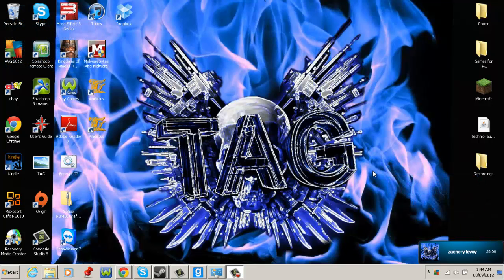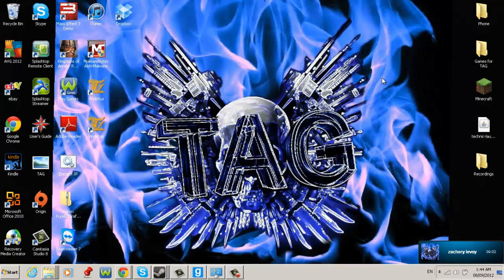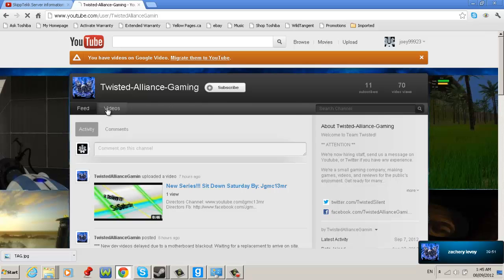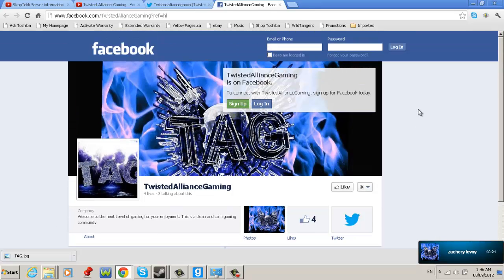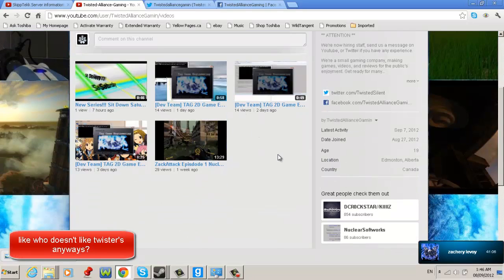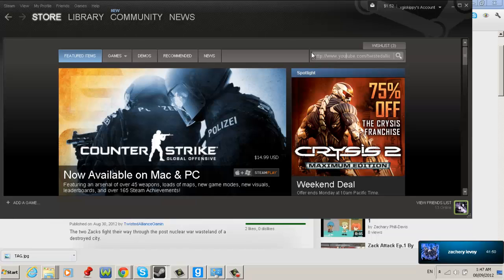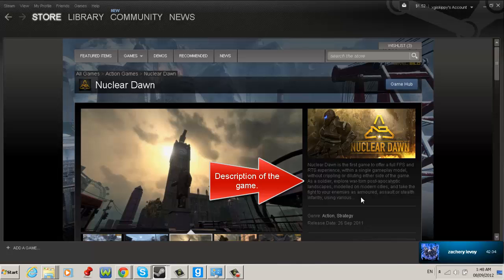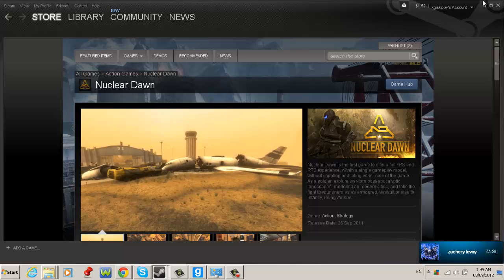Tag Intro. New comer Skippy :D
Welcome to the company is Skippy.